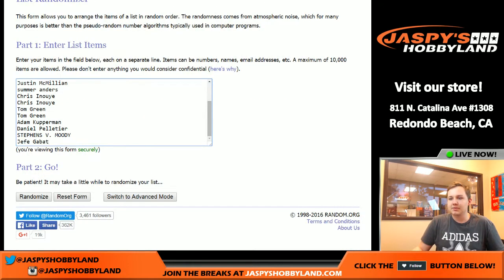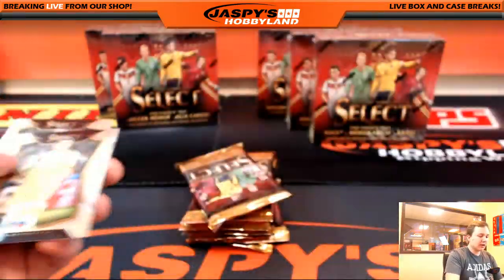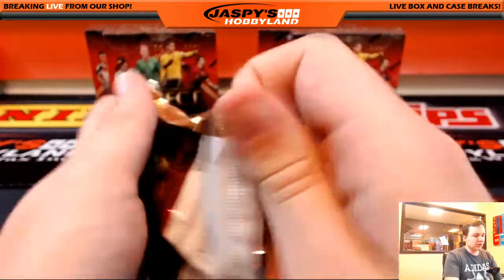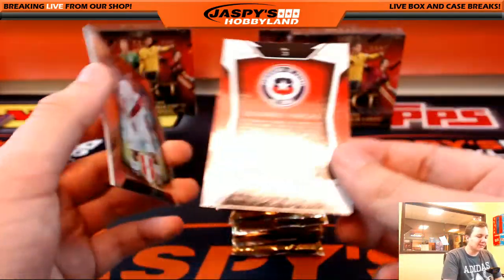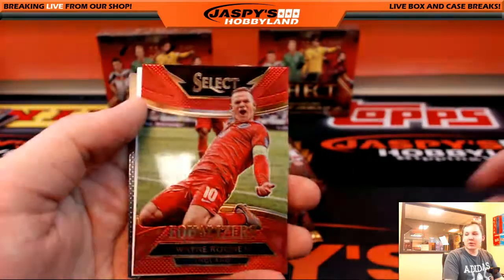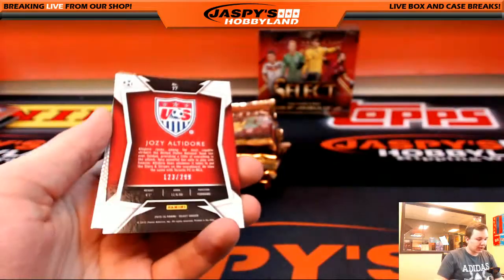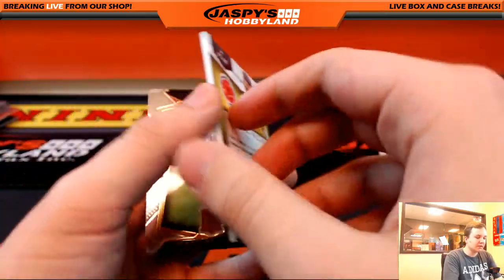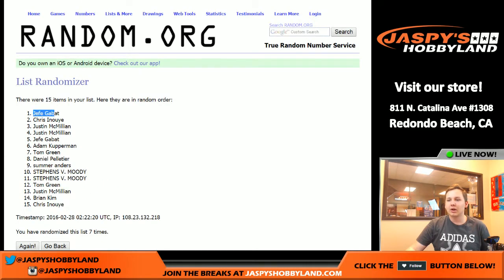2/27 - 2015 Panini Select Soccer 6-Box 1/2 Case Break #13 *RANDOM COUNTRY*